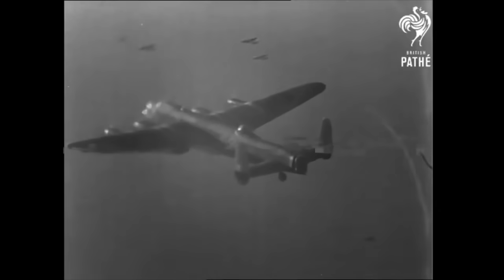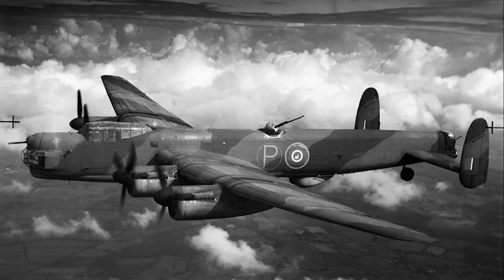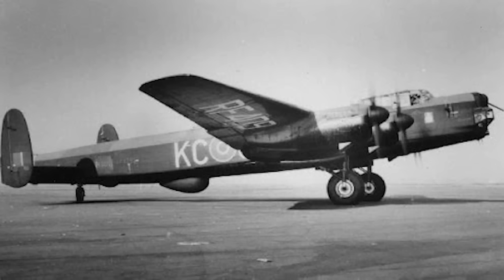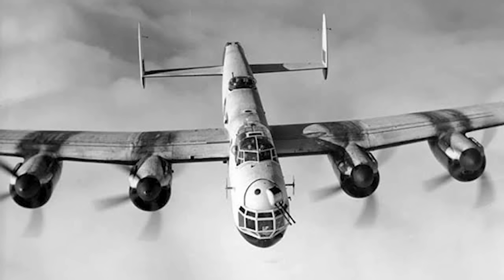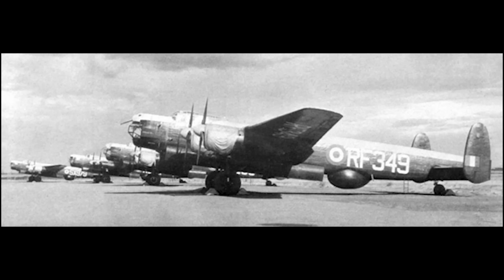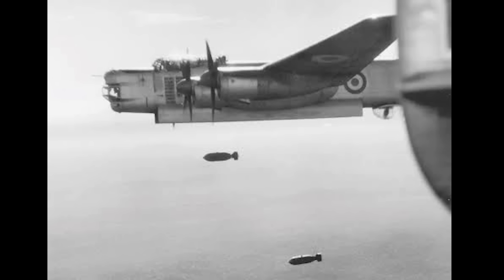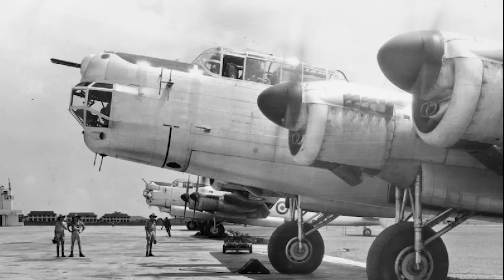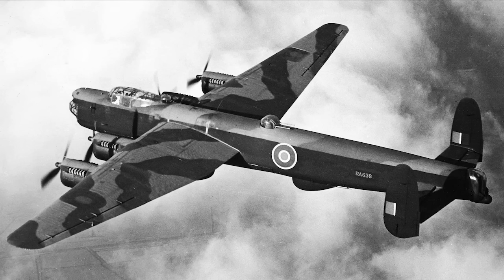Avro Lincoln; The Super Lanc That Was Outdated When it Arrived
When the British began thinking about their bomber needs when it came to attacking the Japanese homeland, they did the logical thing and created an upgraded Lancaster - the Avro Lincoln.

But their roots meant they were very soon outdated in the post-war world.

Despite this, they soldiered on and gave service in bushfire conflicts around the globe.